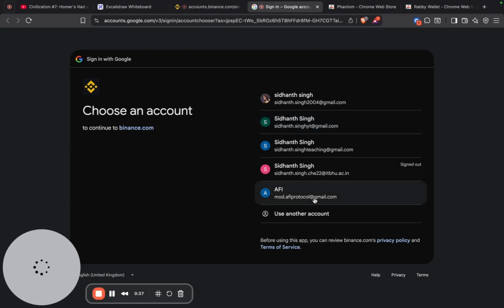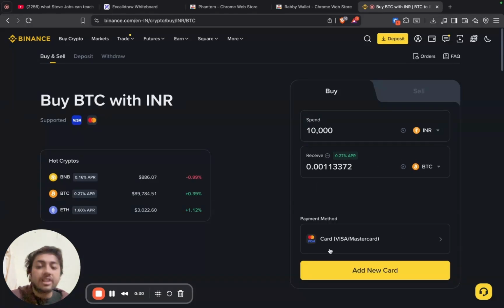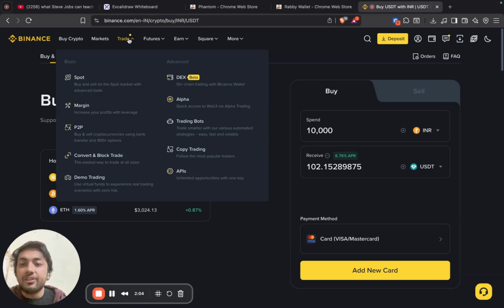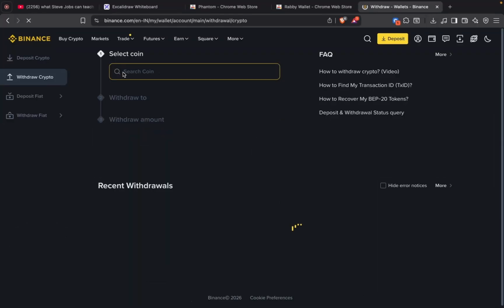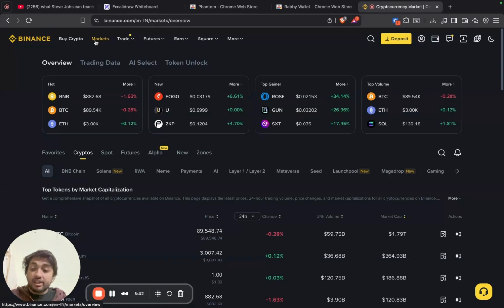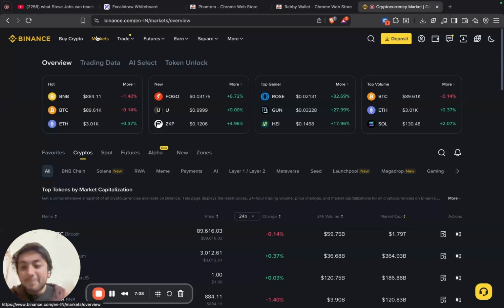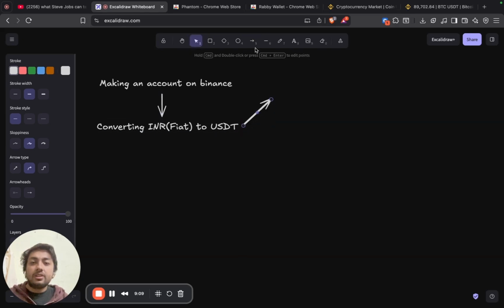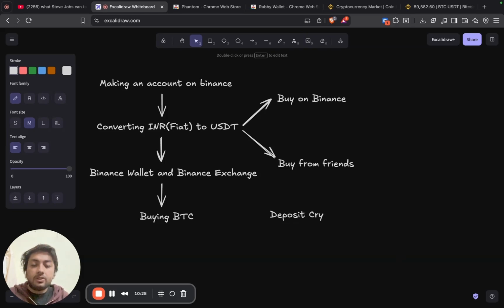Using Binance to buy your first Crypto | Episode 2: Crypto Investing 101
Welcome back to Crypto Investing 101, the beginner first series designed to help you start investing in crypto with clarity and confidence.

In Episode 2, we take the next step: Buying your first cryptocurrency using Binance.

If you’ve ever wondered how people actually invest in crypto, this is the practical walkthrough you need.

What you’ll learn in this episode:

- How to set up and use Binance as a beginner
- The complete workflow of buying crypto step by step

By the end of this video, you’ll understand exactly how to start buying crypto safely and correctly.